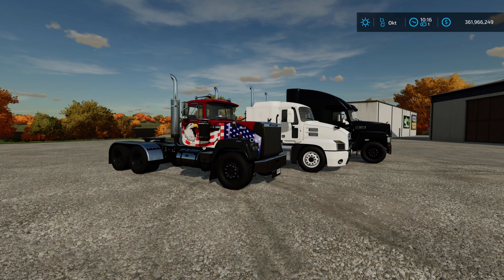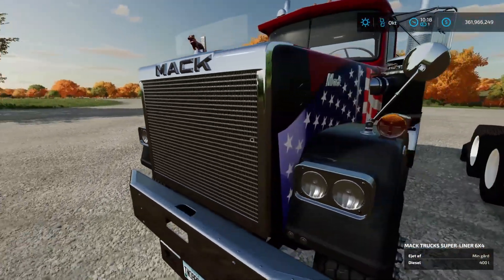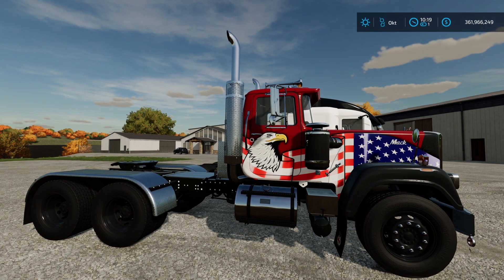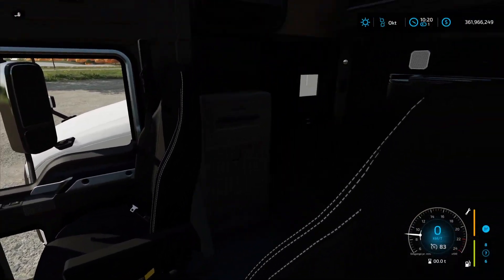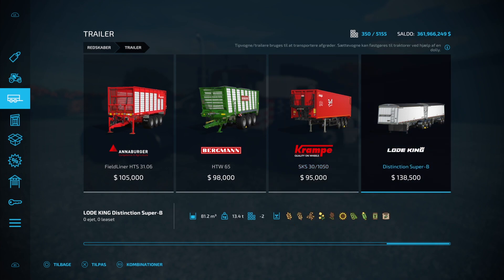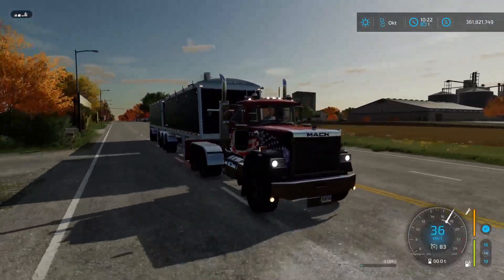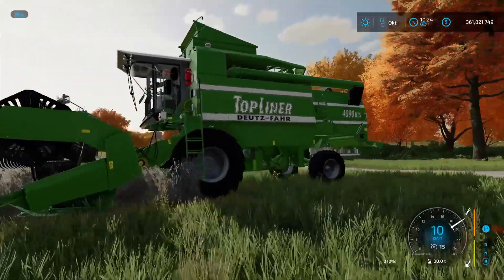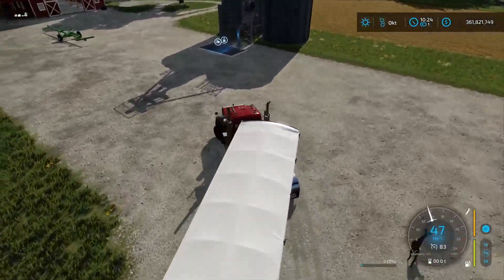ALL MACK TRUCKS in Farming Simulator 2022 - THE REAL TRUCKING LIFE | PS4 & PS5 & Xbox